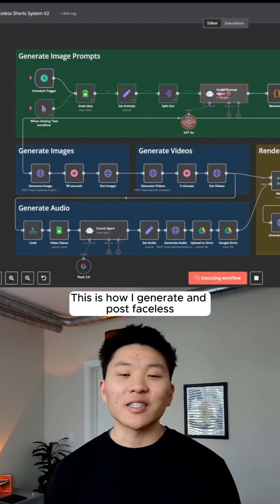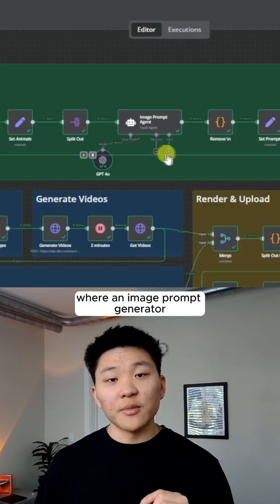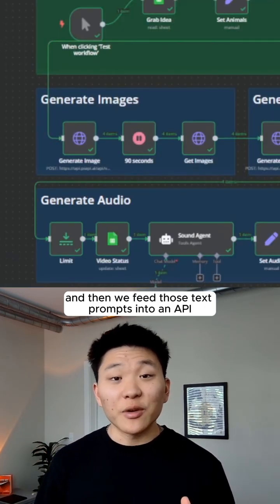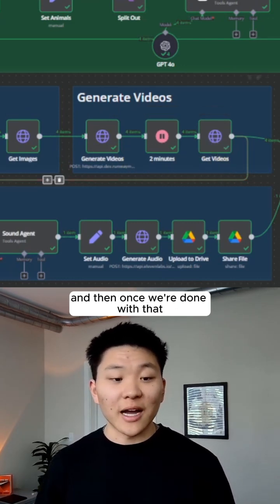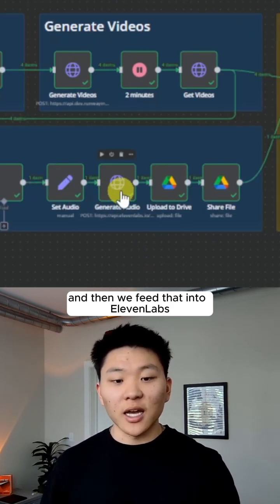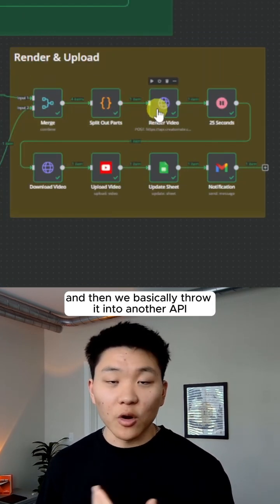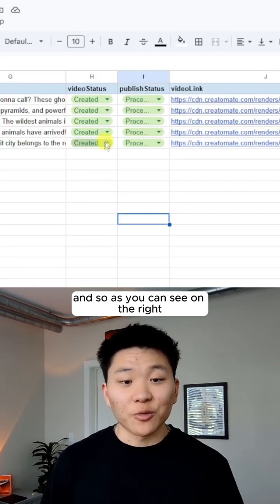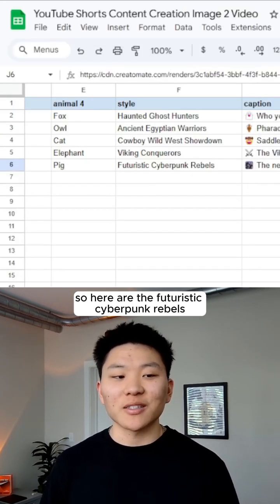How I Automated Faceless Shorts with AI (free template)